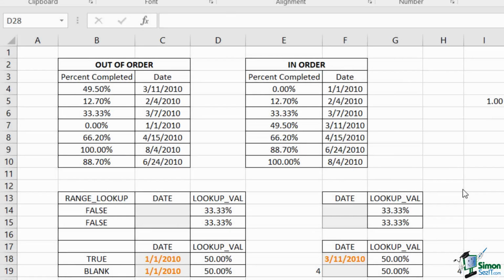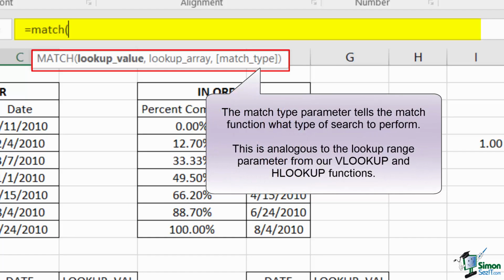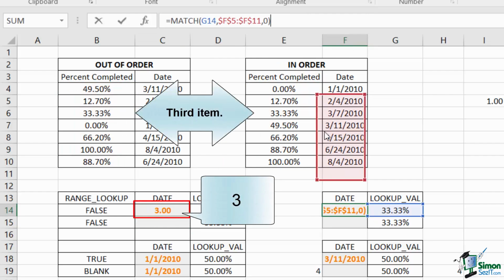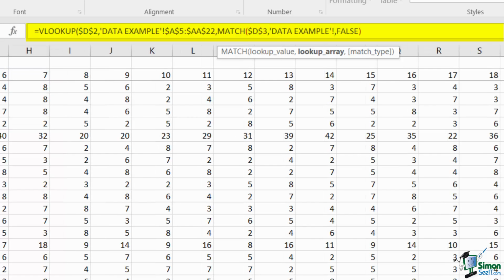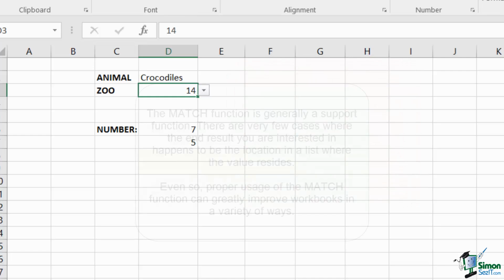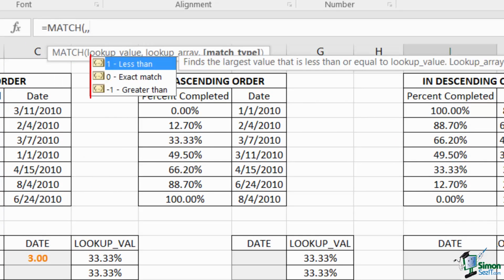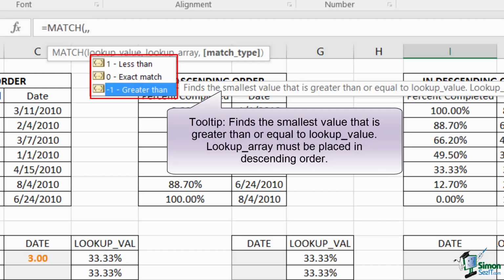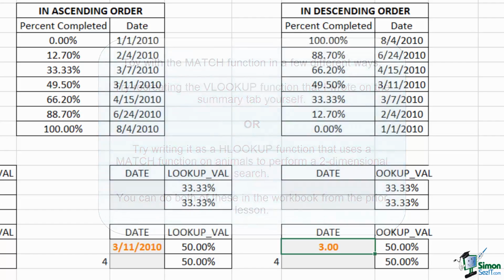013 Using MATCH